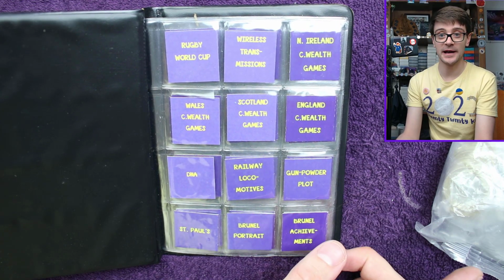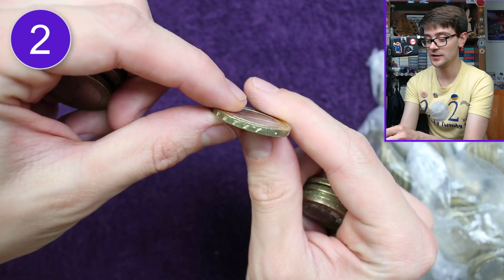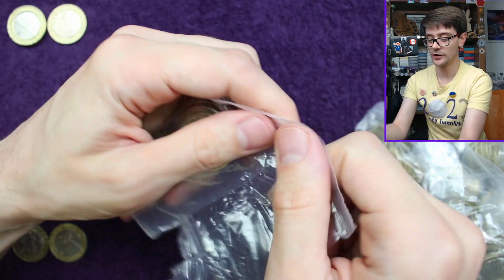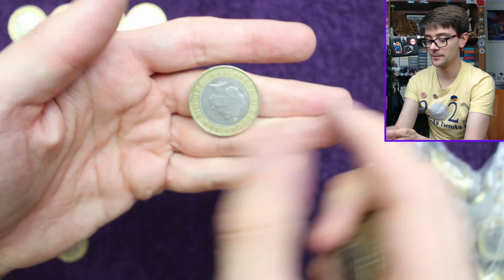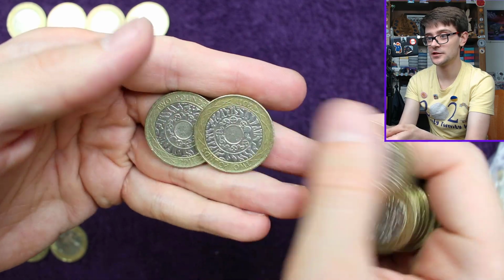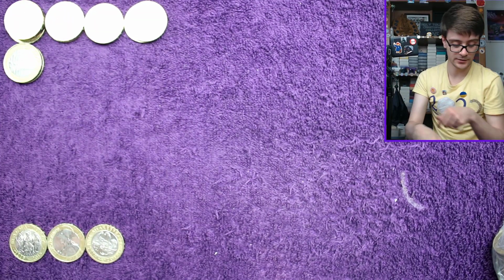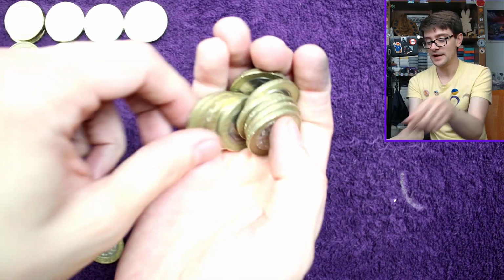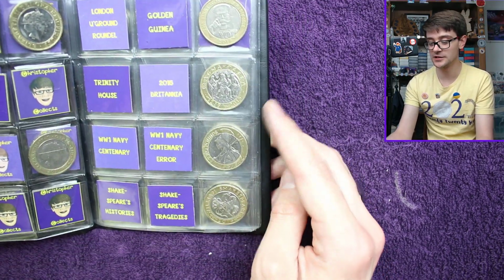Starting All Over Again!!! £500 £2 Coin Hunt #1 [Book 5]